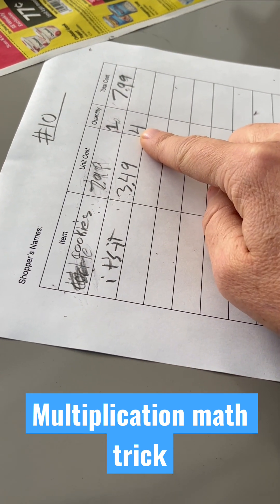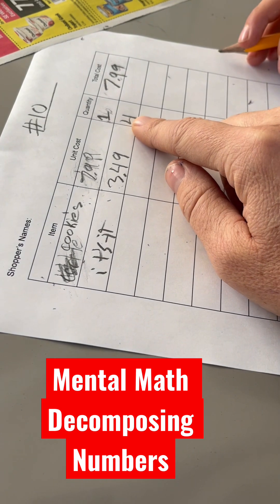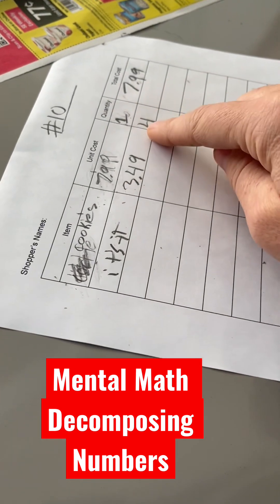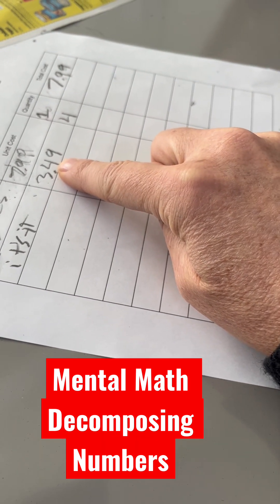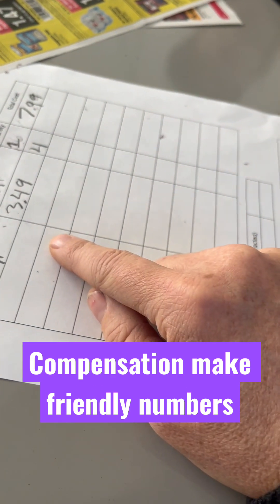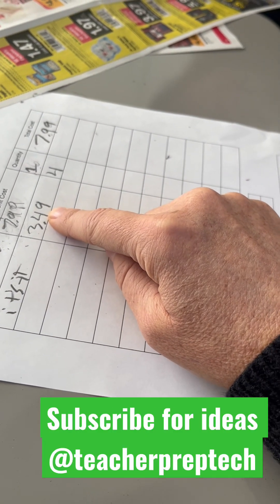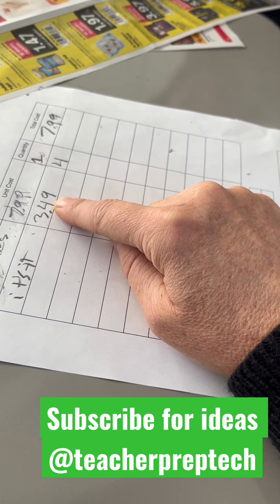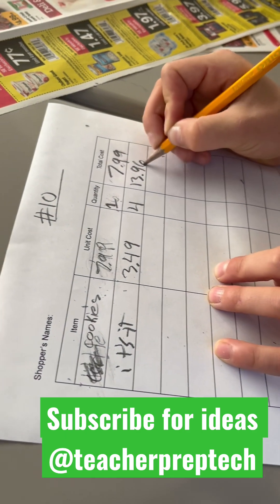How I Quickly Multiply Numbers WITHOUT Using a Calculator!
In this video, I'm going to show you a crazy multiplication trick that can help you solve problems quickly and accurately. This mental math trick can come in really handy when you're trying to solve problems with compensation, decomposing, and more.

If you're having trouble with mental math and multiplication, this trick is for you! By learning this trick, you'll be able to solve problems quickly and easily, no matter how complex the equation might be. Give it a try and see for yourself how helpful it can be!
Watch how this teacher supports students in mental math strategies by decomposing a multi-digit number and using compensation to multiply mentally

say positive things to recognize and motivate your students and keep track of their progress.